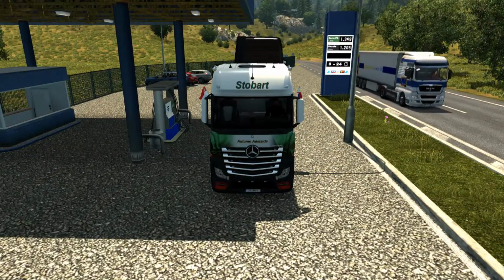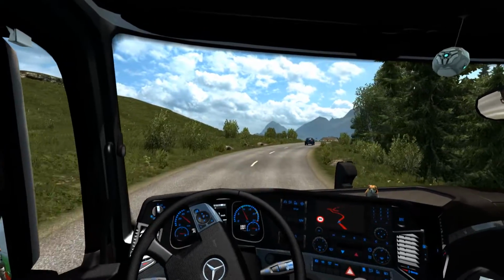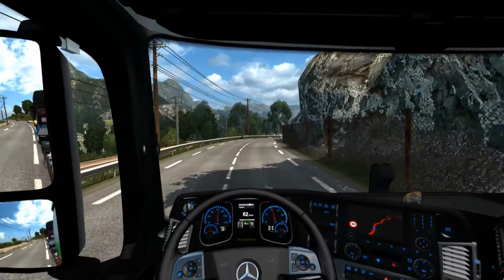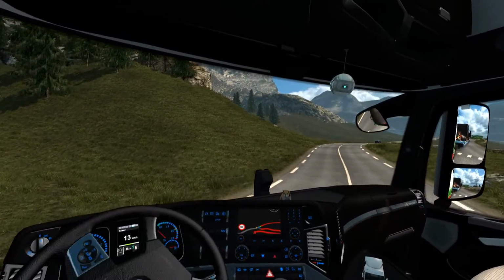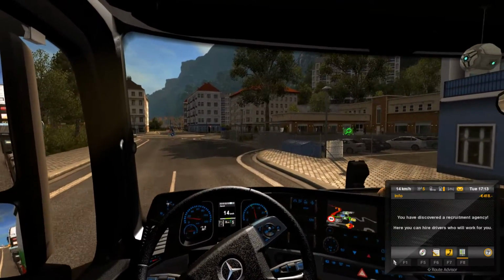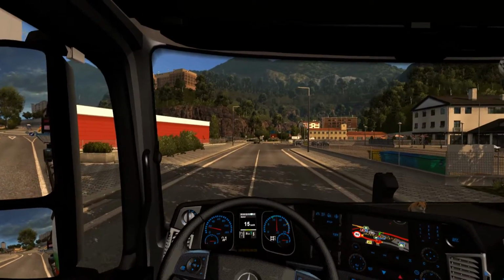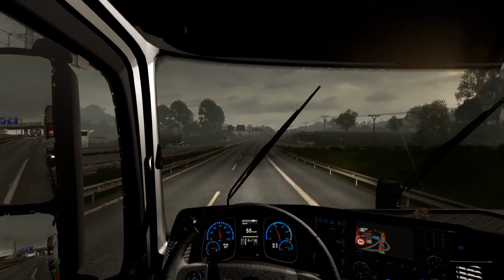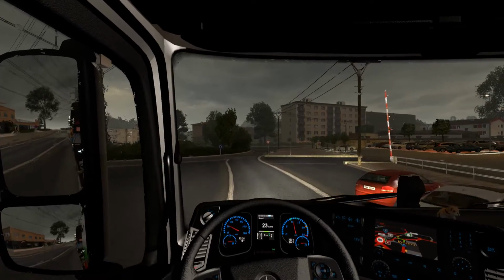Euro Truck Simulator 2 - Ep. 53 - Andorra! (+ Fael Environment Mod) - ETS2 ProMods 2.1 Gameplay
Let's Play Euro Truck Simulator 2 (ETS2) - v1.24 with ProMods 2.1 + RusMap 1.6.3!

In this episode we enable a new mod called Fael Environment v2.8 to spice up the trees, and we arrive at the beautiful country of Andorra! So yes, apparently Andorra is a country of its own, that's why we see in the vid country borders before and after we pass it.

Come join me as I go for some chill trucking in Europe. I've never been here IRL though, so I'll be needing all the help I can get!